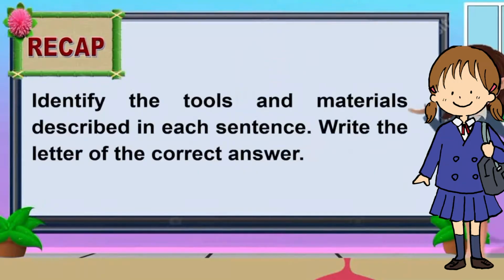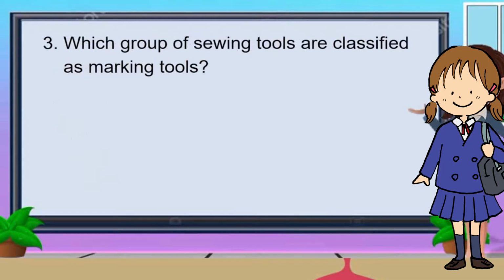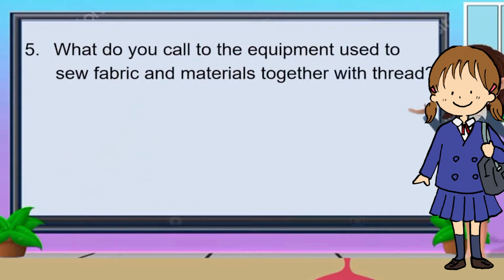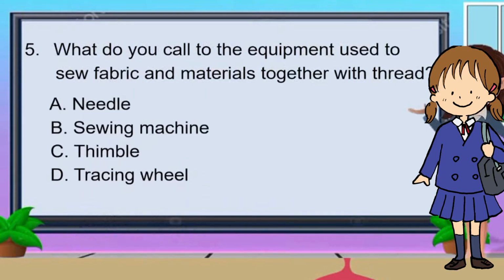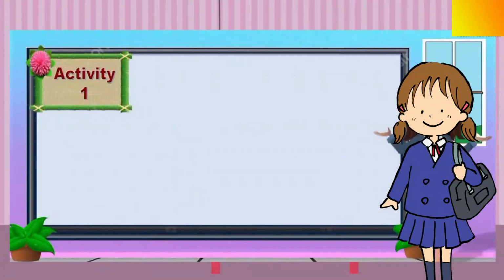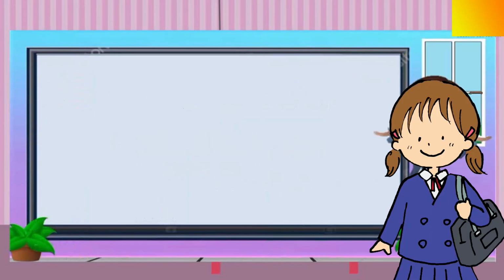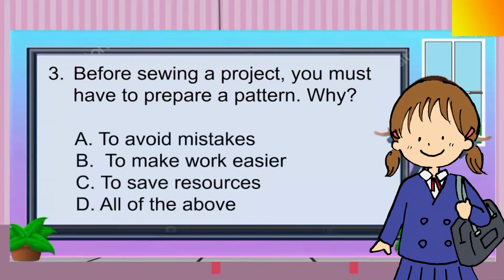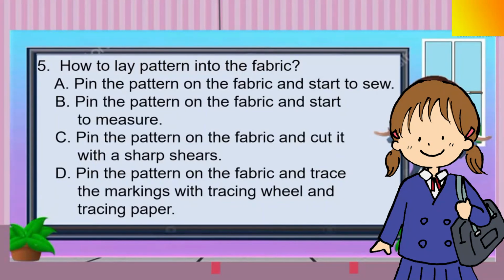TLE 6 HE Drafting Pattern for Household Linen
TLE 6 Home Economics Drafting Pattern for Household Linen